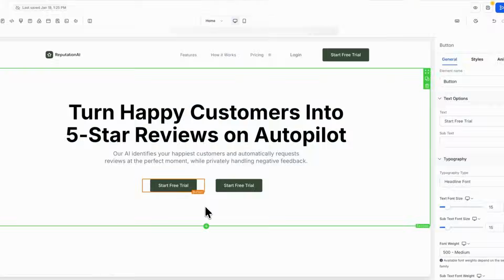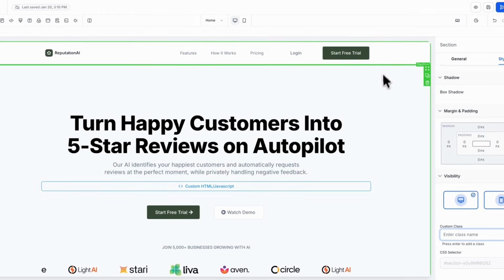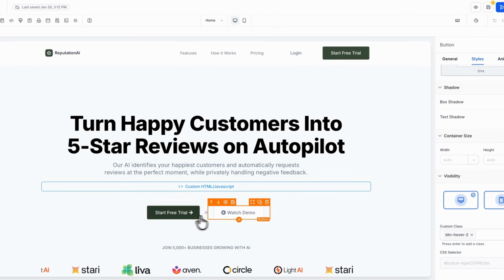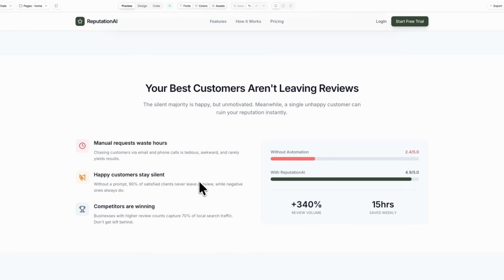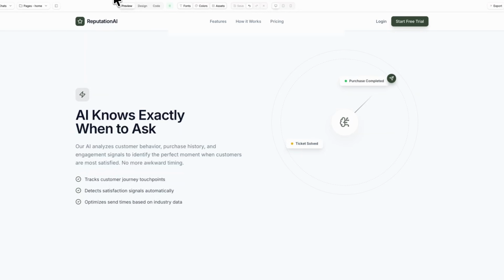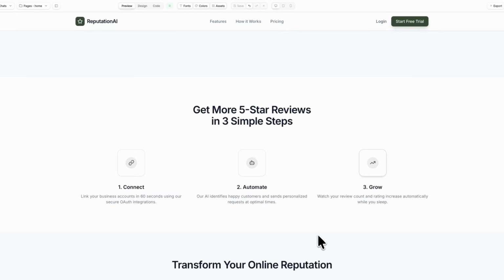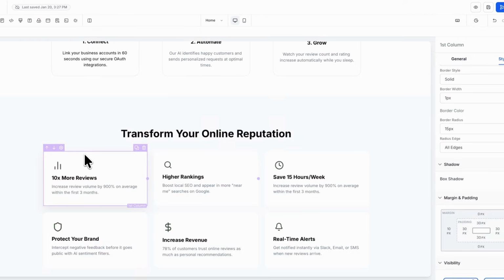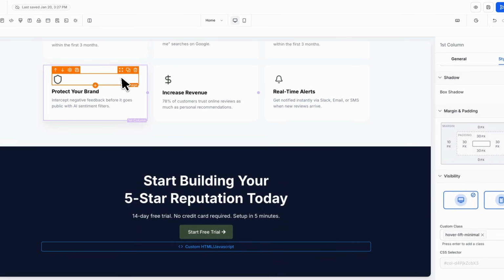How I ACTUALLY build Gemini 3 Websites in GoHighLevel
Do you need help with GoHighLevel?

Most GoHighLevel websites look like cheap templates. In this video, I show you exactly how I take a stunning AI-generated design and rebuild it pixel-perfect inside the GoHighLevel editor.

I’m deconstructing the entire build process, showing you the "lazy" hacks I use to speed up workflow and the specific CSS secrets I use to bypass GHL’s ugly defaults.

⏱️ Timestamps:

0:00 - Intro
0:37 - Section 1
2:16 - Section 2
4:00 - Section 3
5:18 - Section 4
6:46 - Section 5
8:09 - Section 6
9:14 - Final touches
10:14 - End result